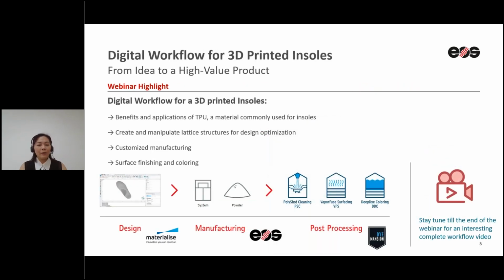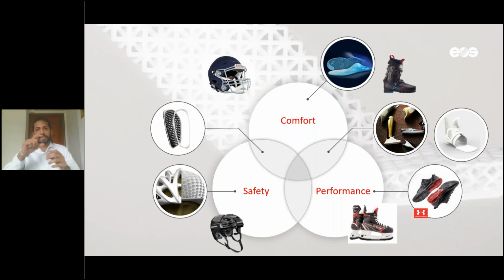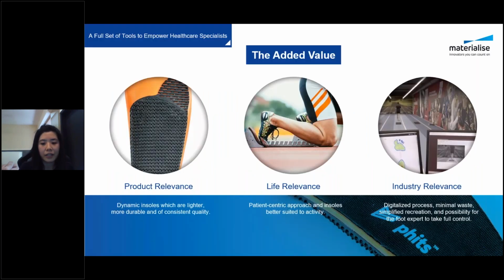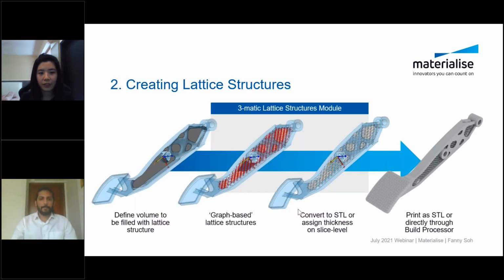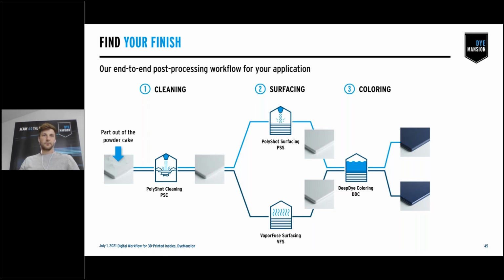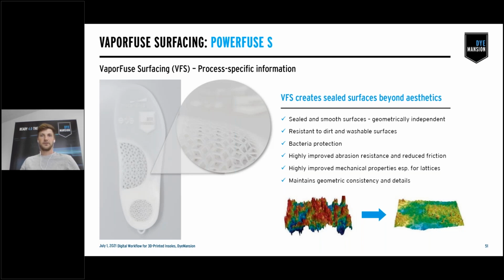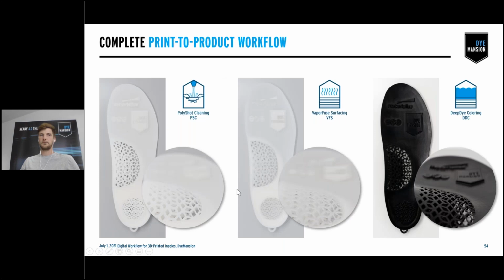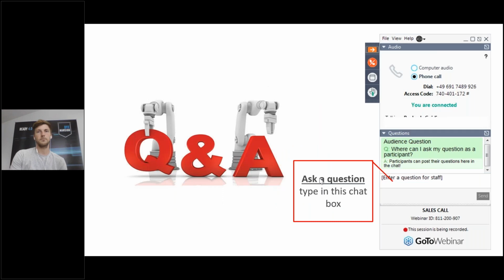Webinar | VaporFuse: Digital Workflow for 3D-printed Insoles | Materialise, Eos, DyeMansion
Experience the complete AM value chain 📊⛓️ - Design, Build & Finish - during this joint webinar with EOS, Materialise and DyeMansion.Our Application Engineer Jonas showed what our part of the process looks like and which real life applications can be realized with TPU and VaporFuse Surfacing.

Webinar | VaporFurse: Digital Workflow for 3D-printed Insoles | Materialise, Eos, DyeMansion

+++ About DyeMansion +++
GLOBAL LEADER IN ADDITIVE MANUFACTURING FINISHING SYSTEMS

DyeMansion is a Munich, Germany-based company offering finishing systems that turn 3D-printed raw parts into high-value products. With the ability to deliver precision coloring and high-quality finishes for even the most exact specifications, DyeMansion has quickly established itself as the global leader in additive manufacturing finishing systems for 3D-printed polymer parts. DyeMansion as a partner is already trusted by more than six hundred customers, including leading global manufacturers in diverse industries, such as eyewear, automotive, retail, medical and sports equipment.